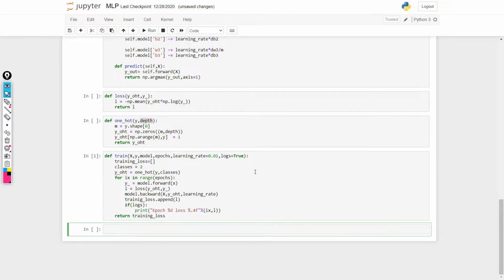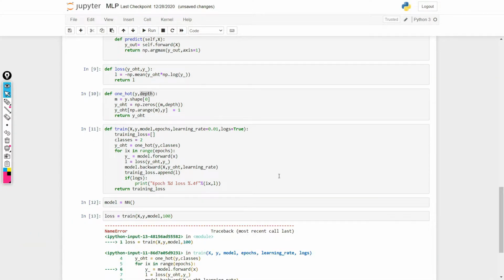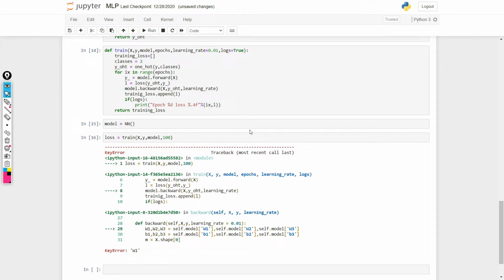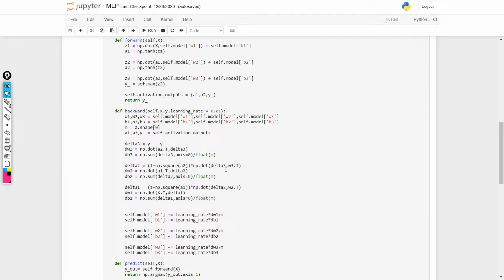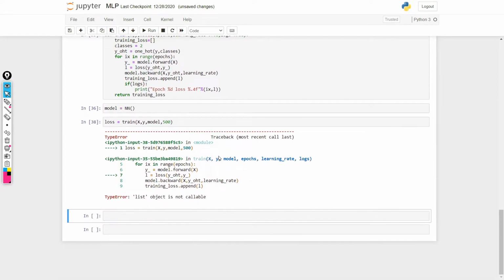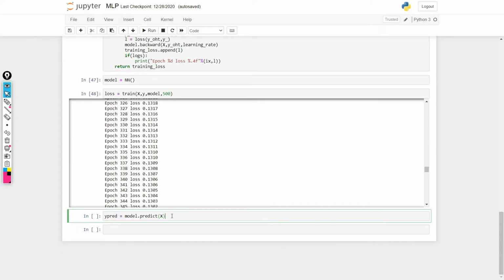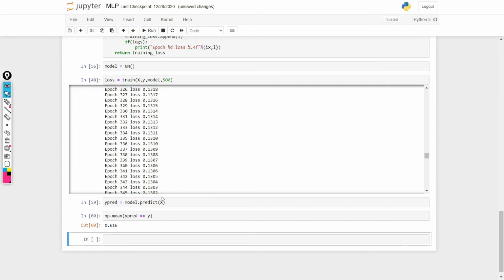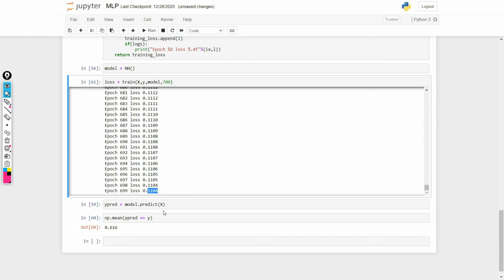Coding Neural Network from Scratch Part 6-Training Our MLP (Machine Learning-Deep Learning)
In this video, we will implement the train function and train our MLP.